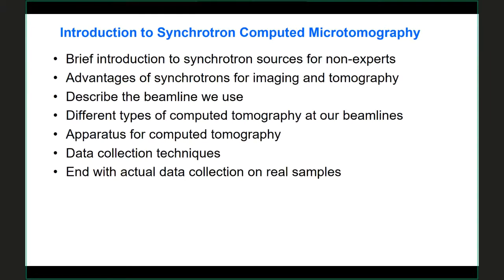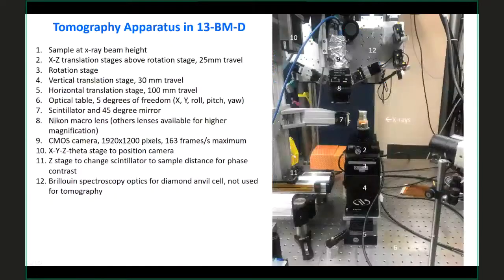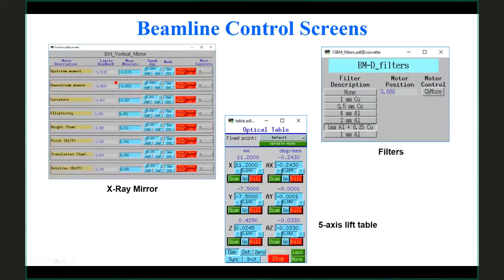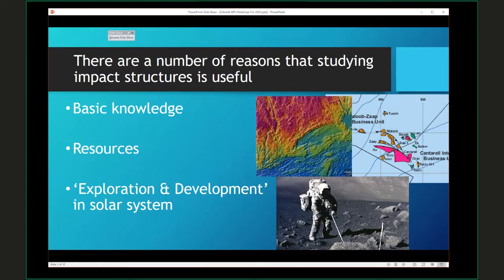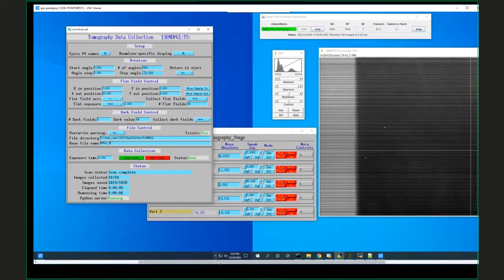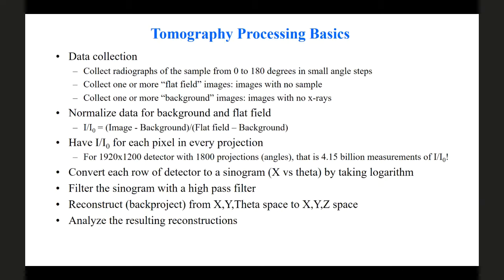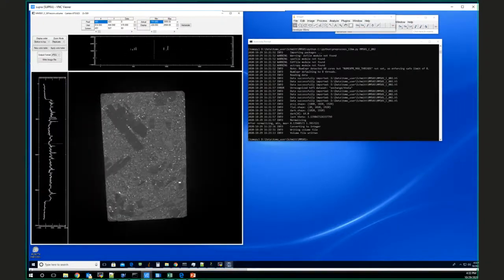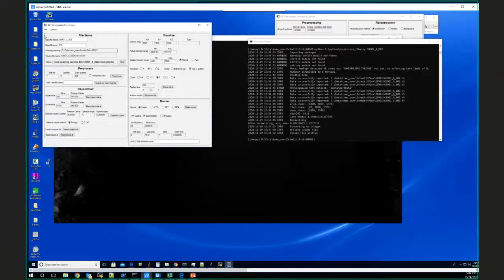GSECARS Hosts Virtual Hands-On Tutorial (Session 1)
This event was a virtual hands-on tutorial, hosted by Dr. Mark Rivers of GSECARS, on synchrotron computed microtomography.  It included an introductory lecture on synchrotron radiation and computed microtomography.  There was then a tour of the 13-BM-D experimental station at the APS, where a sample was loaded for measuring.  Doug Schmitt from Purdue University gave a brief talk about the origin and importance of the sample.  Data on several samples were then collected.  This was followed by a talk about the tomography reconstruction process, and a demonstration using the data collected on Doug's samples.